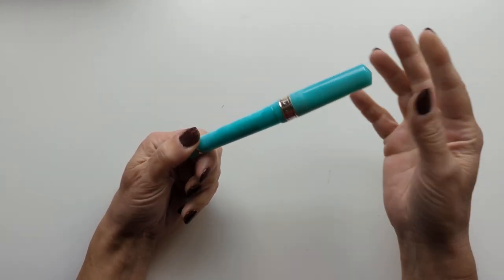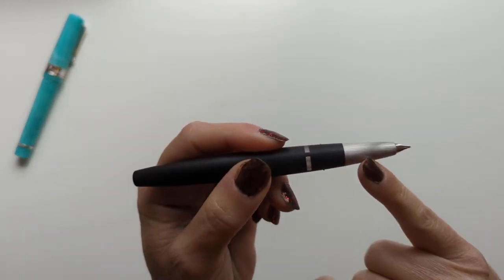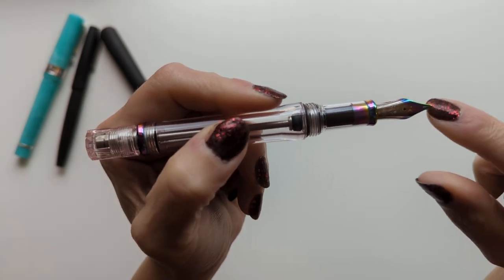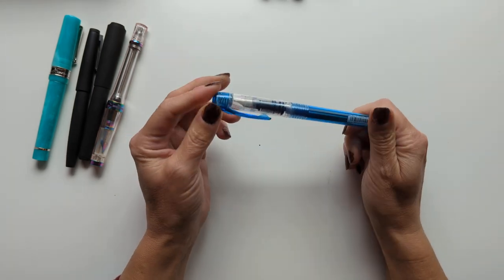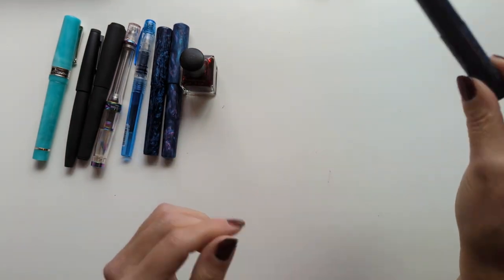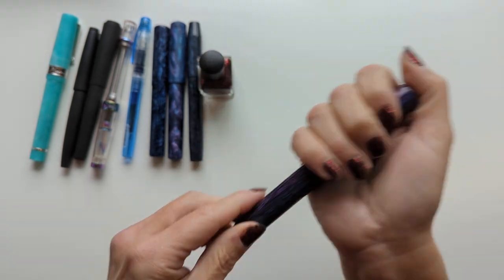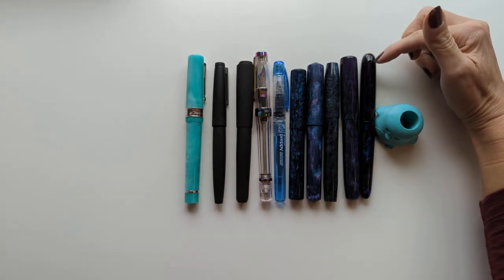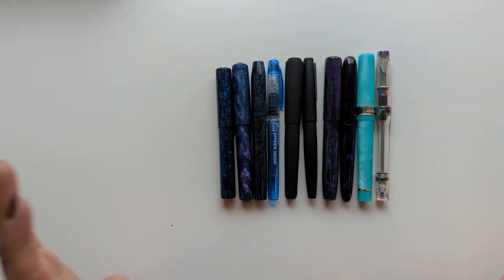Top Ten Pens I Would Repurchase, 2022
This is a thought exercise, based on a video that  @ChrisSaenz13  made. (Huge thanks to her for all she does, and for inspiring me to do this.)

Obviously I love all of my pens, but these are the ten (plus honorable mentions) that I would repurchase first if I had to start over again. The rule I set for myself was that I could only feature ONE model per maker.